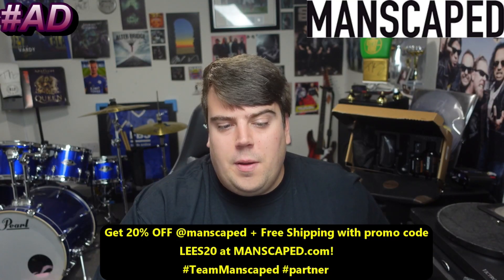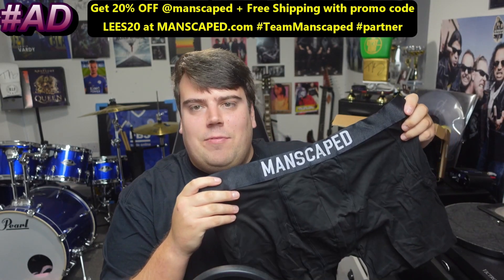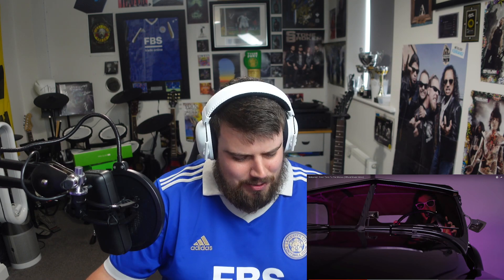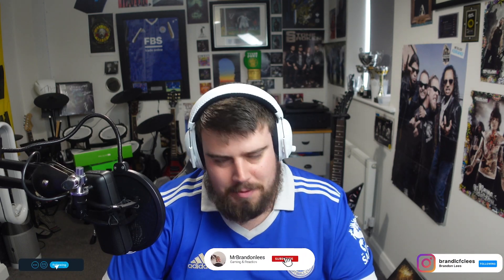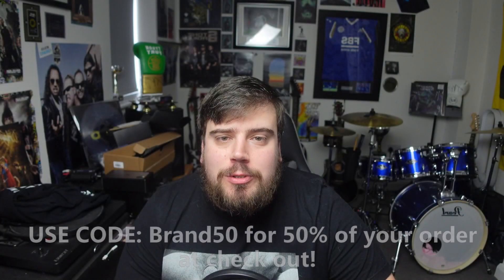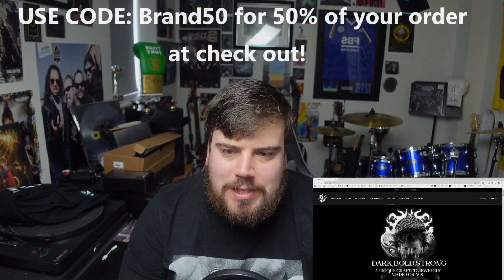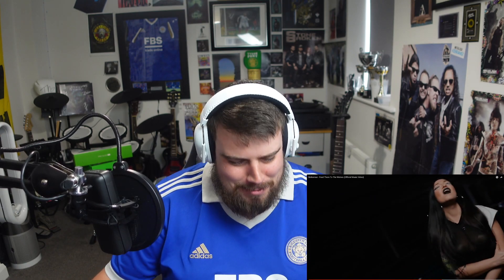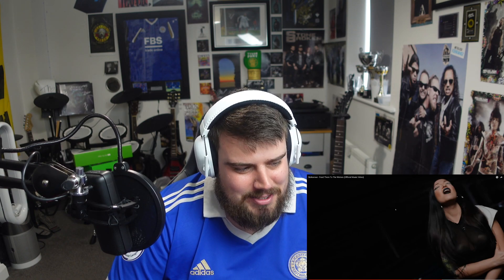WHAT?! - Sicksense - Feed Them To The Wolves - REACTION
I hope you enjoyed this video where I react to Sicksense - Feed Them To The Wolves. I give my opinions and thoughts on this video.

Thanks